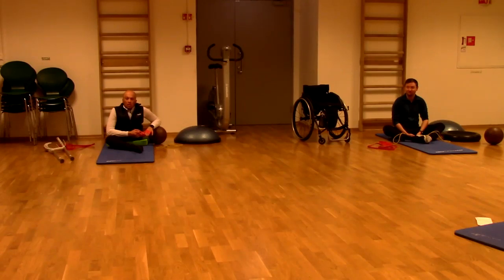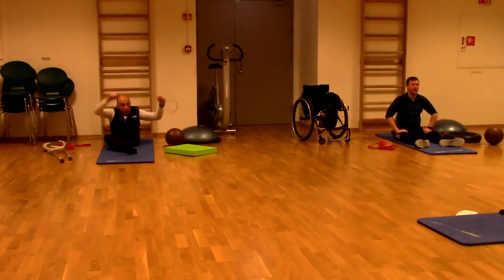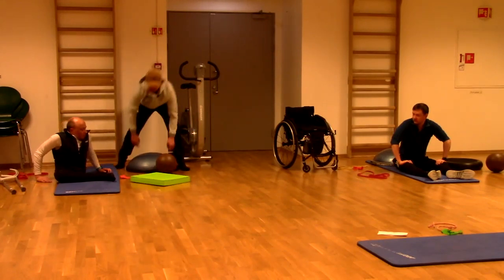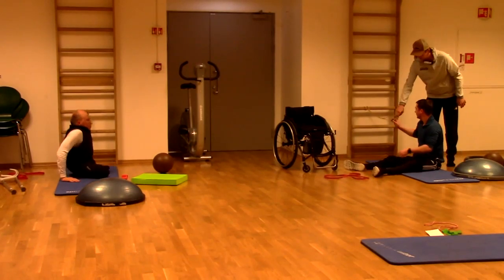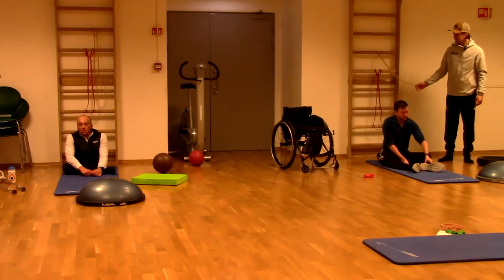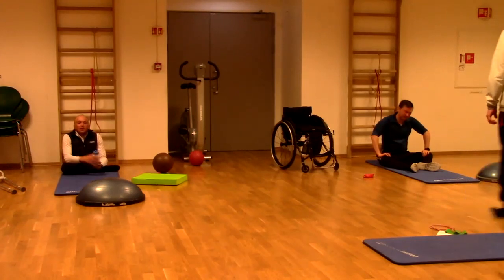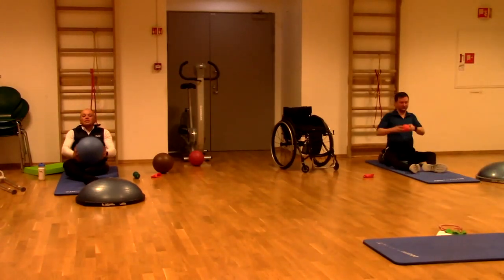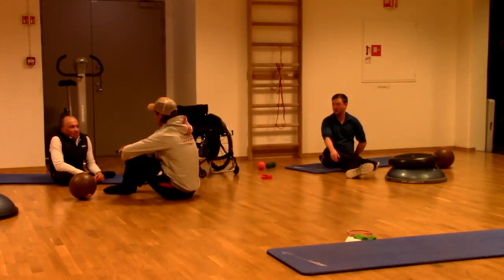Lillehammer Para Nordic Skiing Camp 2021 - Physical session for sitting athletes with Mikko Kokslien